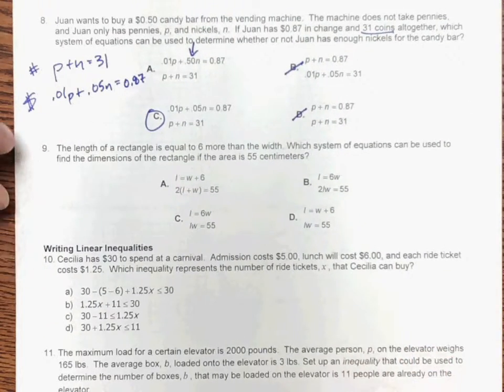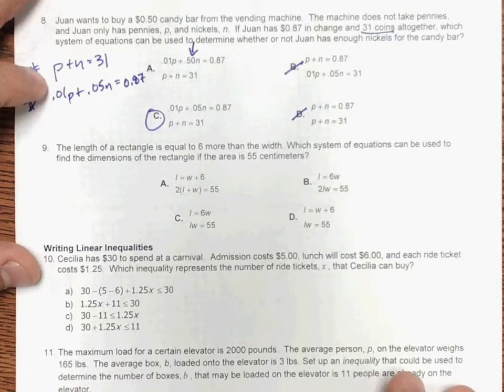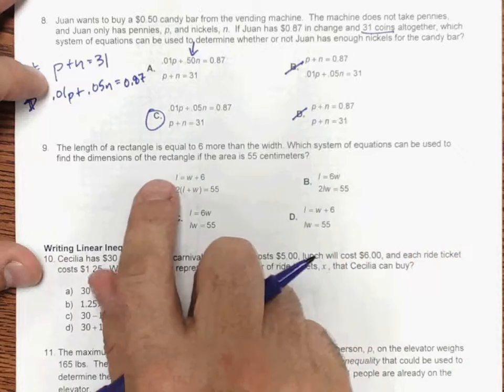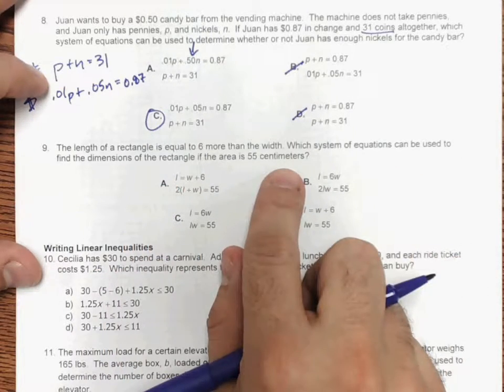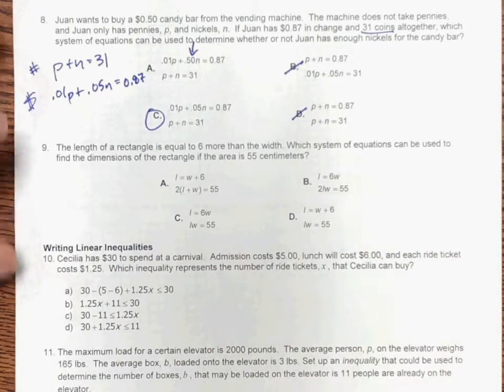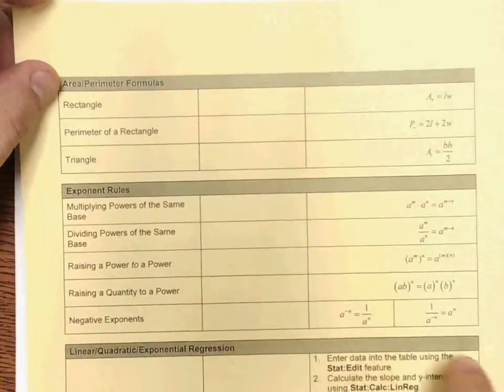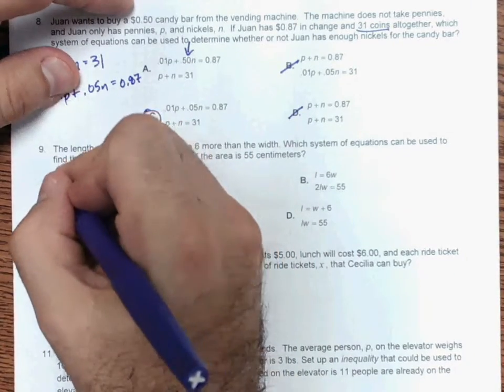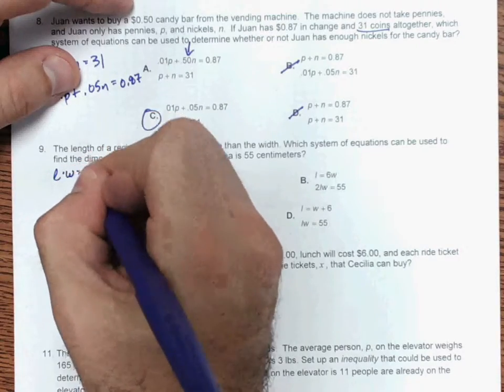MMA Exam Review Day 2 Part 2